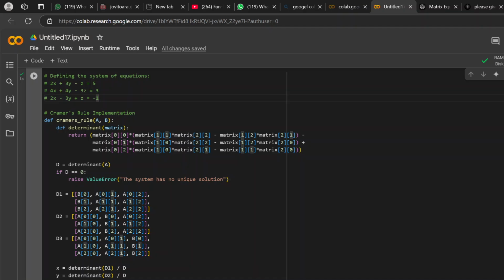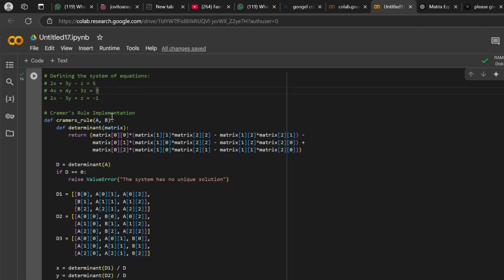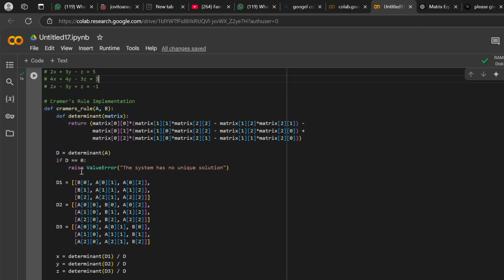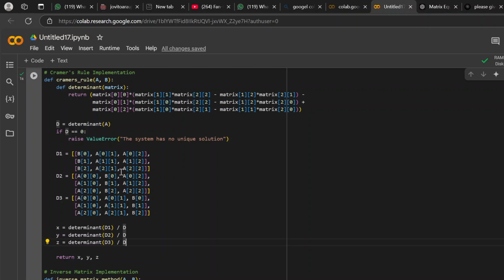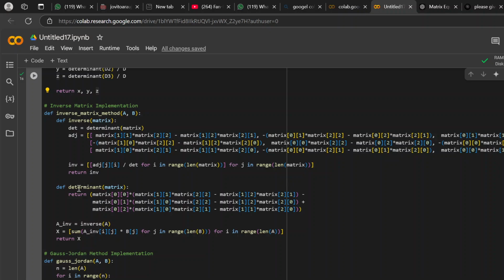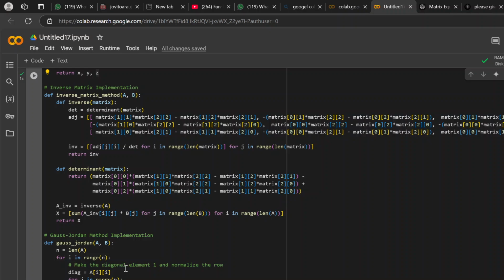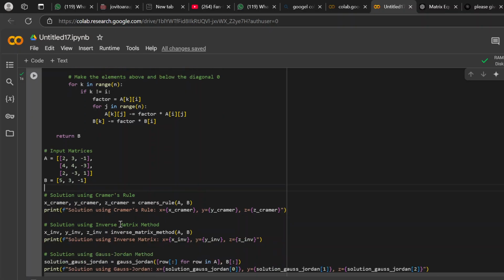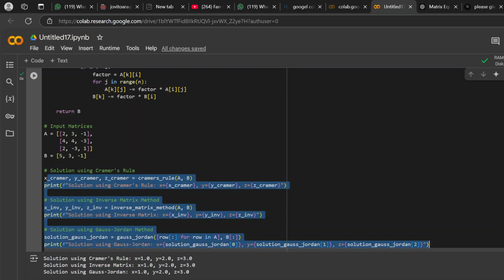Final Examination Assessment/ LInear Algebra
by: Erlan Putra Rochmanda  ,
       Jovito Francisco Fernando Maia de araujo